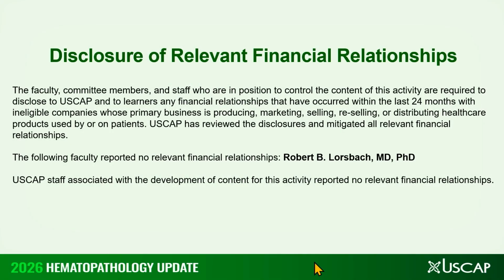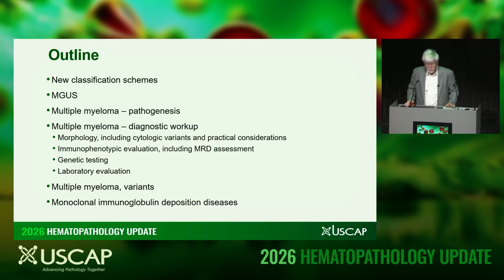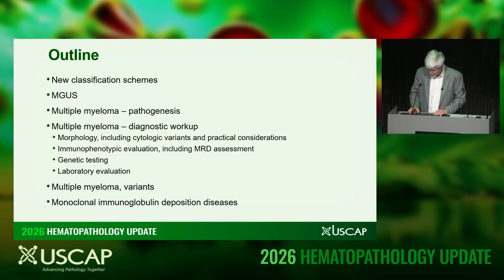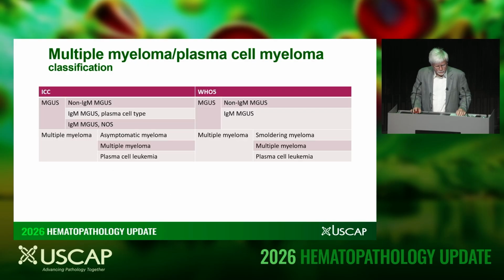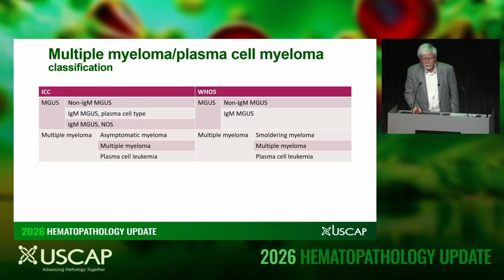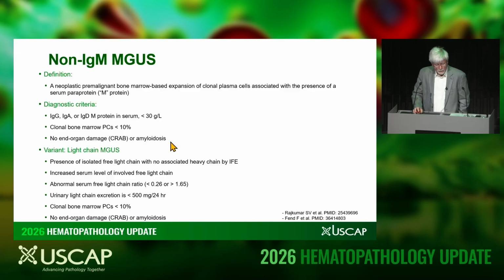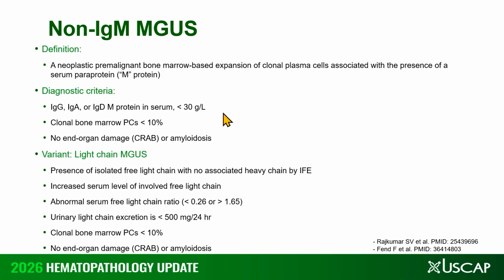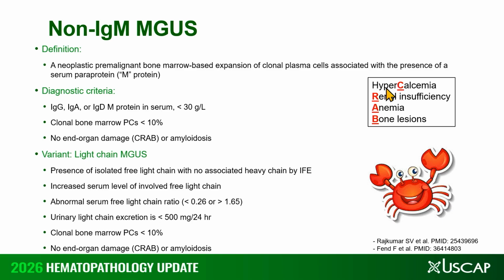Plasma Cell Neoplasms